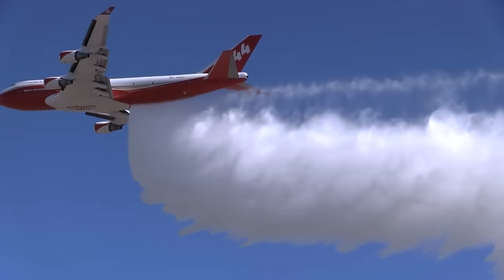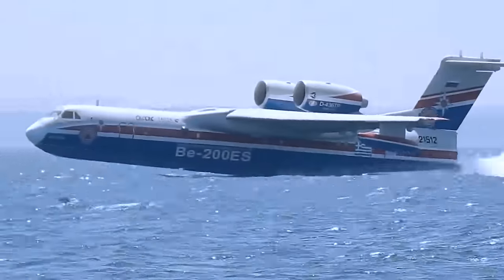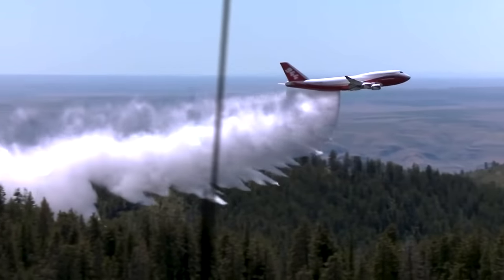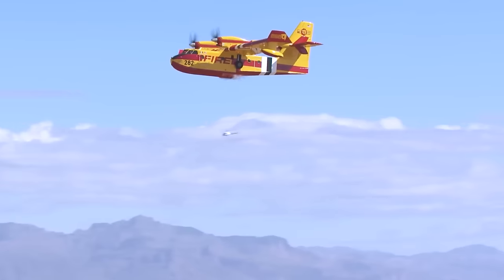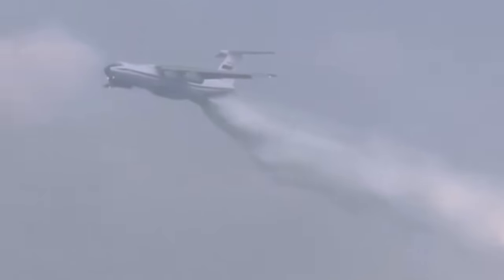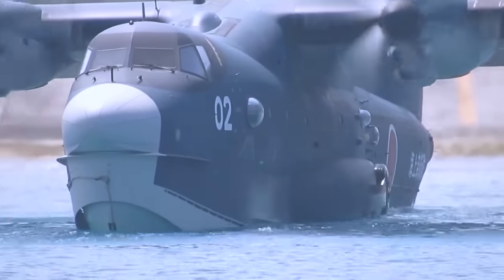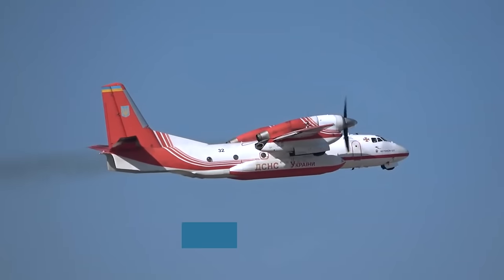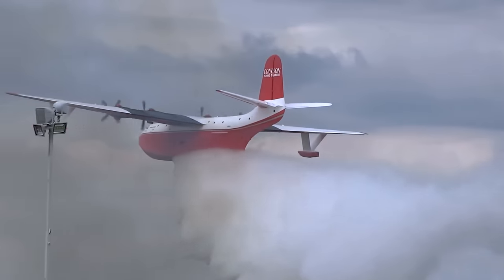The Best Firefighting Planes in Action.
Firefighting planes, also known as water bombers or air tankers are indispensable heroes in the battle against wildfires, demonstrating unparalleled agility and precision in containing and extinguishing forest fires by dropping water or fire retardant chemicals on the affected areas. They provide aerial support to ground crews, especially in situations where ground crews may have difficulty reaching the fire or where the fire is spreading rapidly. They are equipped with huge tanks and cutting-edge technology to navigate challenging terrains, smoke, and forest canopies to deliver precise water bombs to stop wildfires. From water bombers capable of skimming water from lakes to those that create artificial rainfall, here are the 10 best firefighting planes in the world.